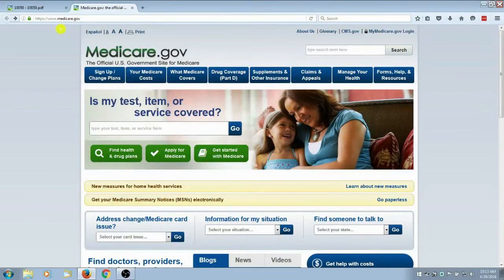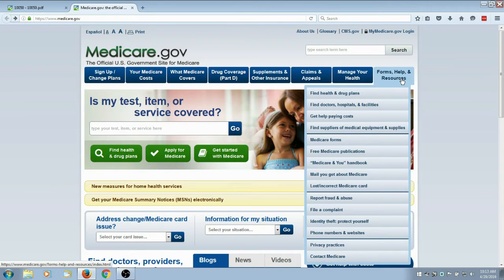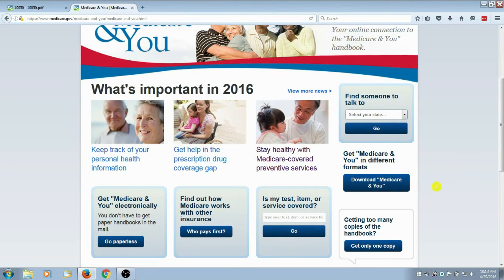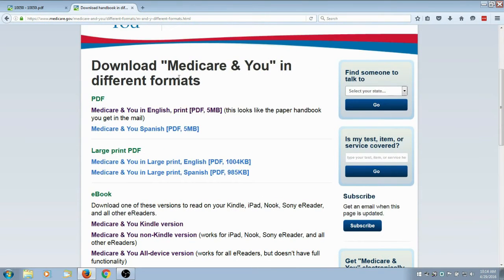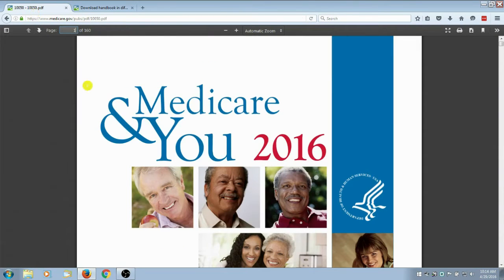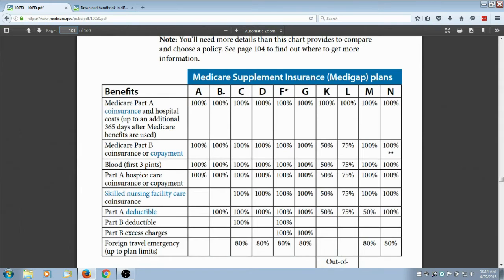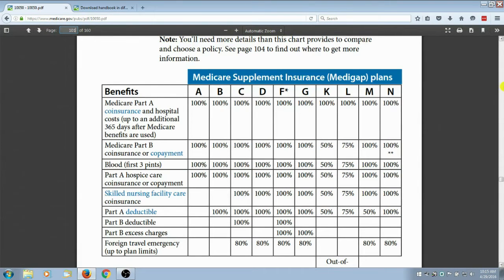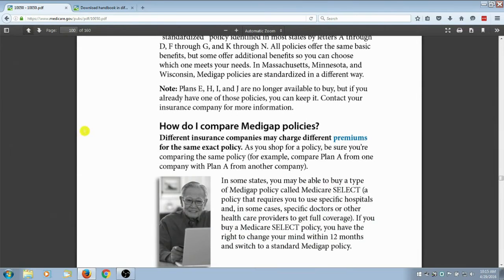Medicare Supplement and Medicare Advantage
This Video will explain the benefits of Medicare Supplement plans, and Medicare Advantage plans.

For help with Medicare call my office at: 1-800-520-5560